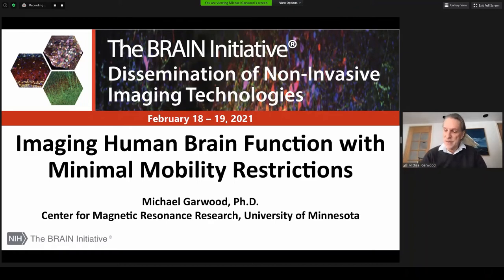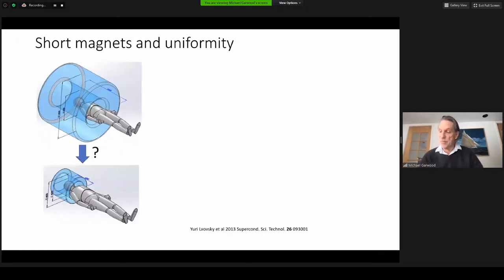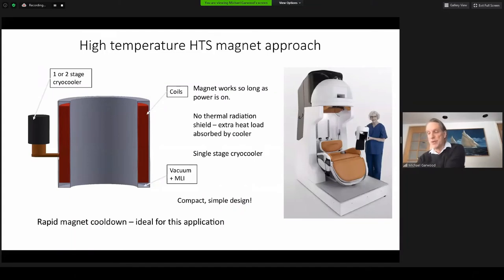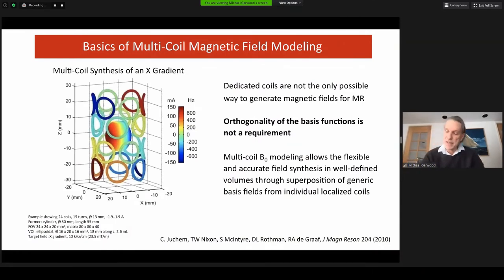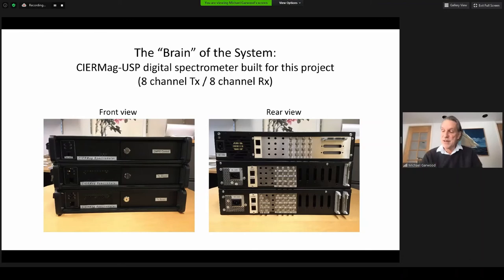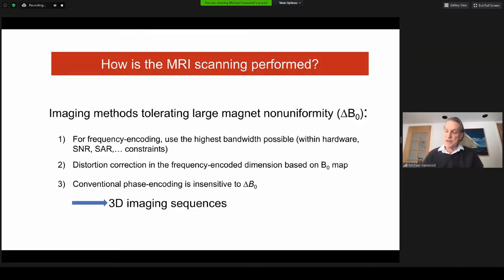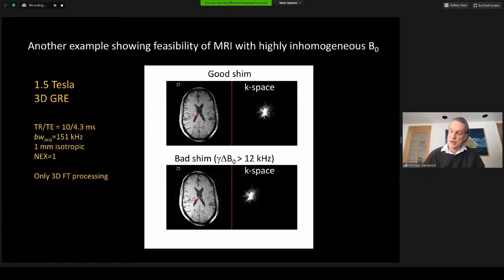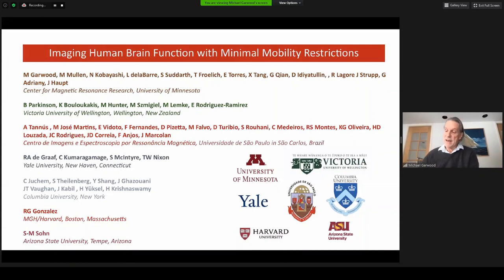S4 P01: Imaging Human Brain Function with Minimal Mobility Restrictions (Michael Garwood)